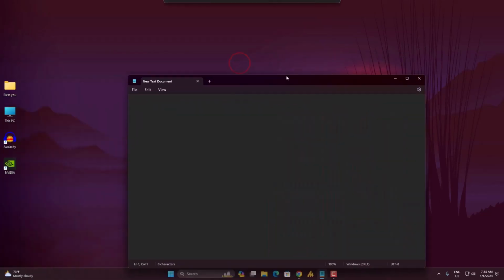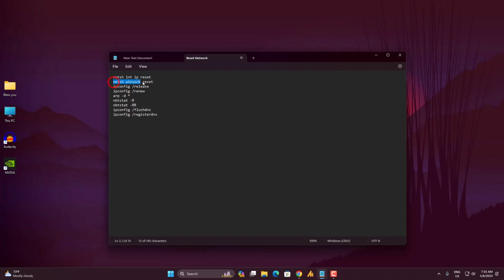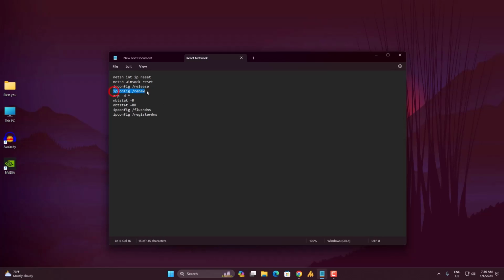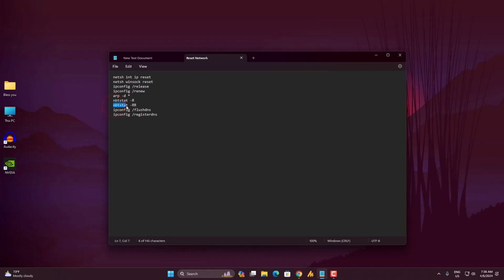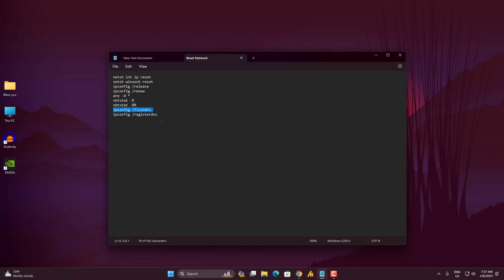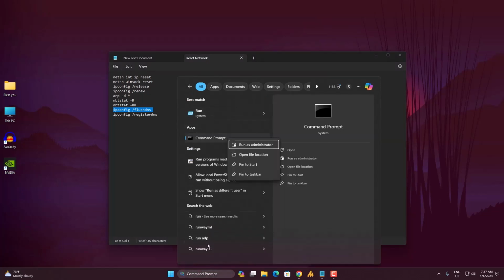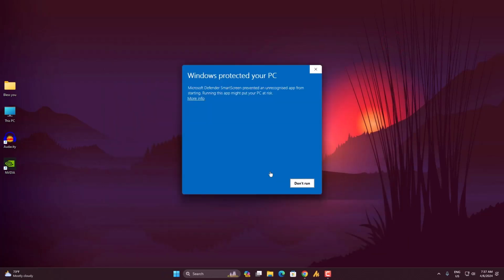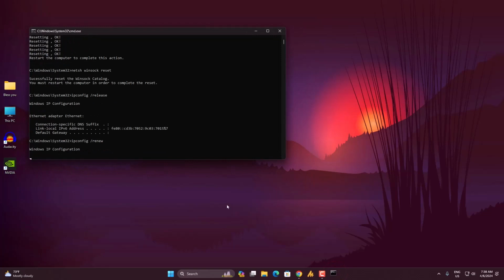Essential Network Troubleshooting Commands for Windows [Fix all Network issue with CMD]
This tutorial covers essential command-line tools for troubleshooting common networking issues on Windows systems. Learn how to diagnose and resolve connectivity problems efficiently using a series of powerful commands.

CMDS:
ipconfig /release
ipconfig /renew
arp -d *
nbtstat -R
nbtstat -RR
ipconfig /flushdns
ipconfig /registerdns